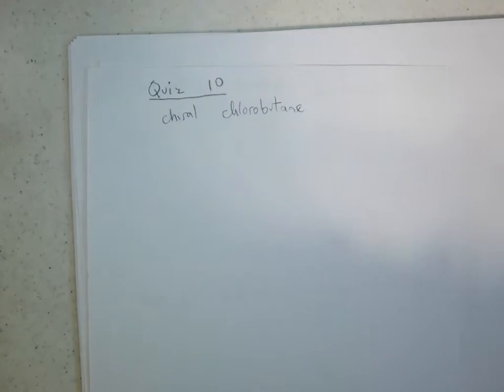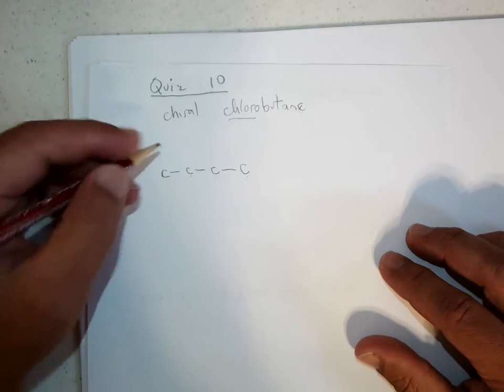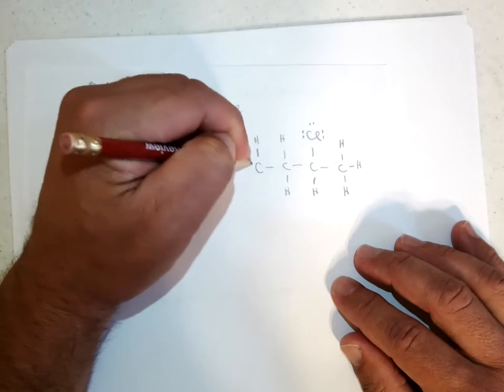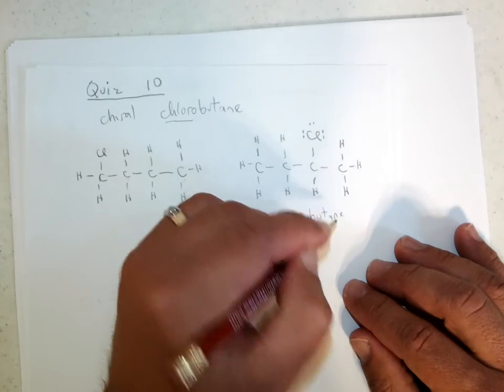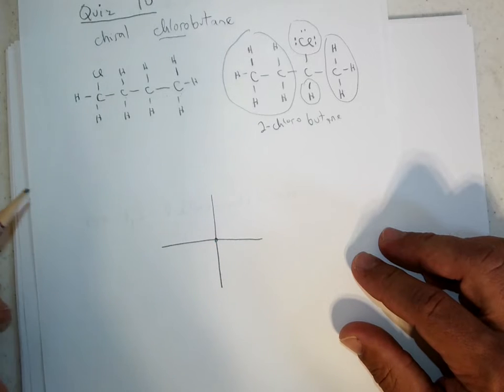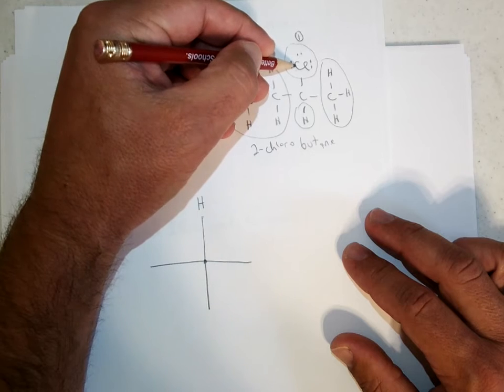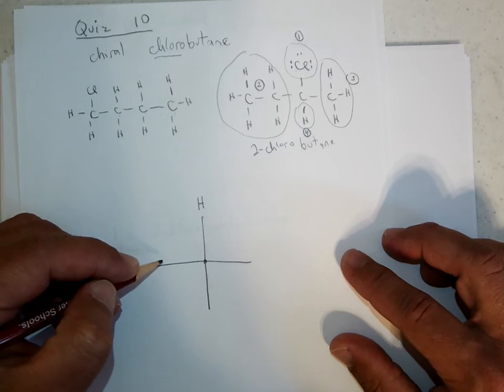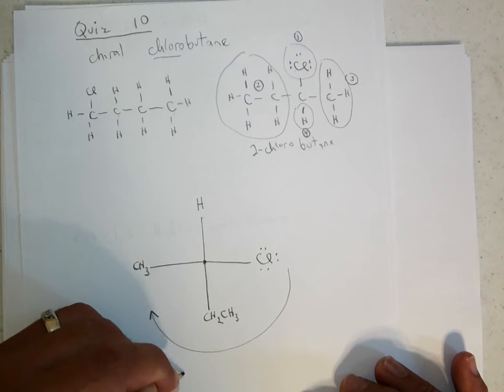Quiz 10 answer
This video explains how to draw the Fisher projection for the R- isomer of 2-chlorobutane.